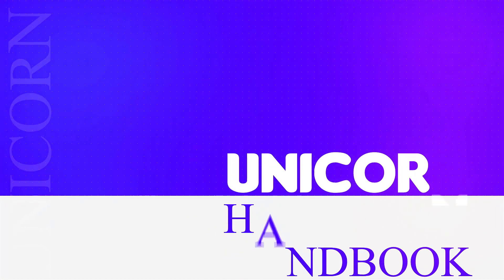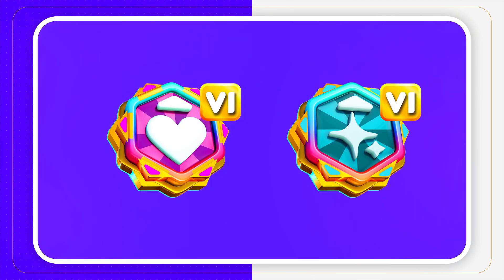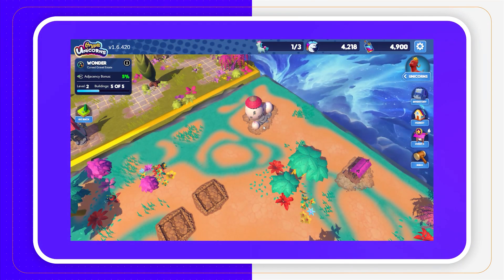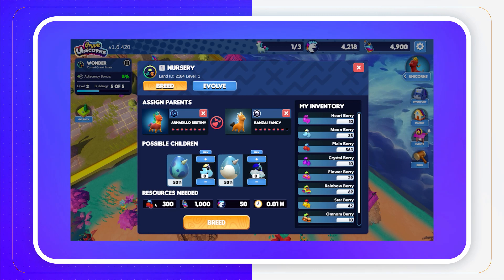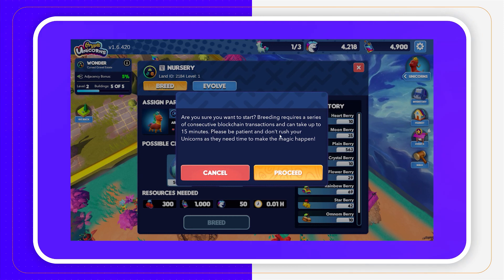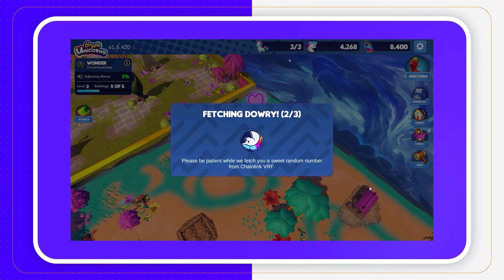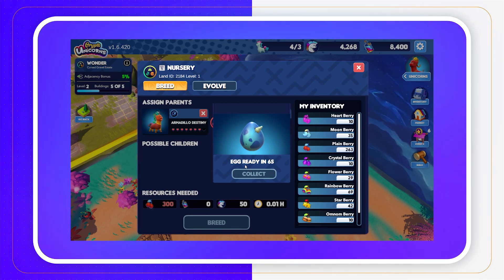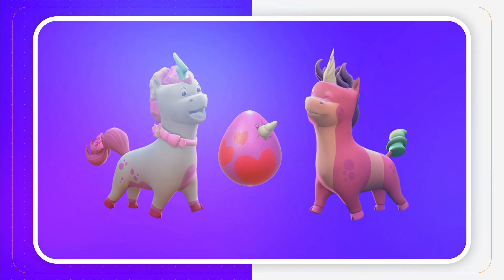Unicorn Handbook Episode 5 (Breeding)